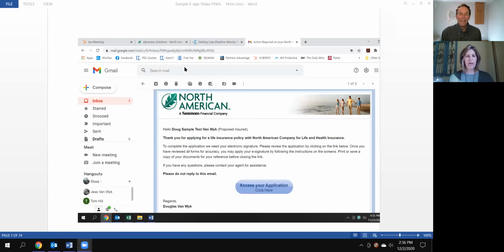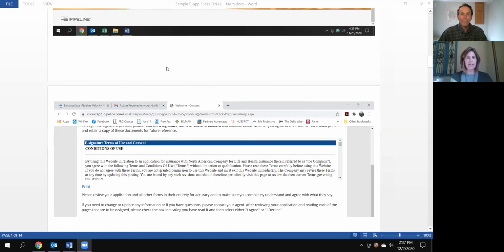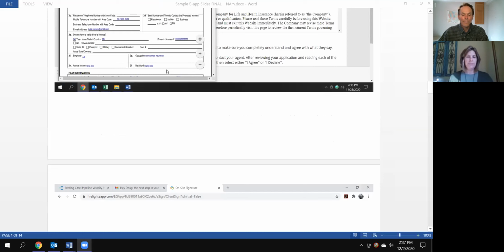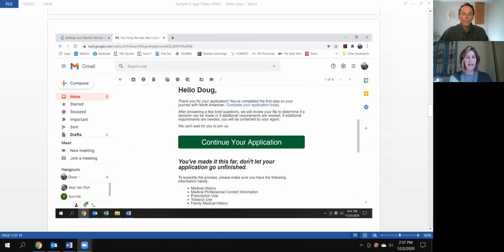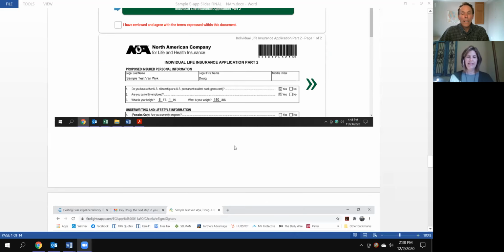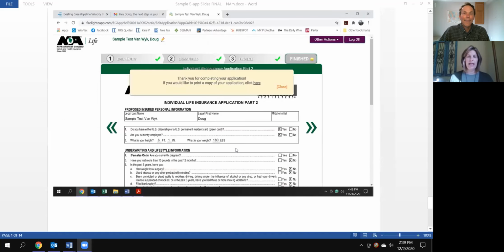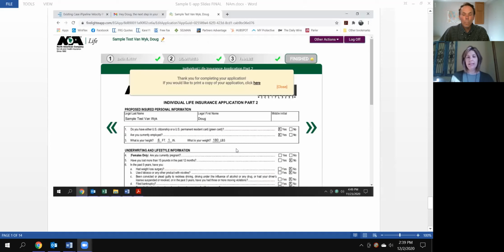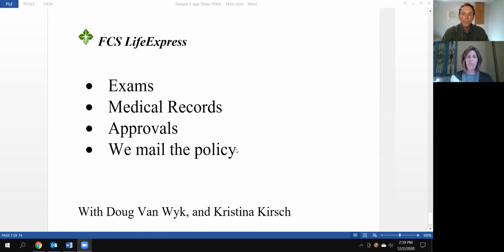E Apps, Underwriting, and How does a customer get approved?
Kristina Kirsch, Senior Case Manager,  explains the Electronic Application process, underwriting challenges, and how we get our customers approved.